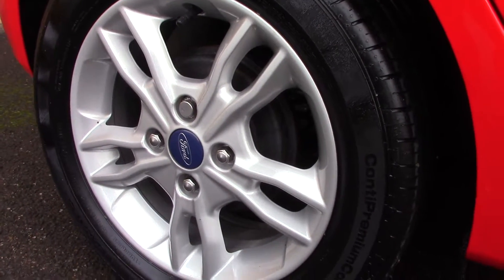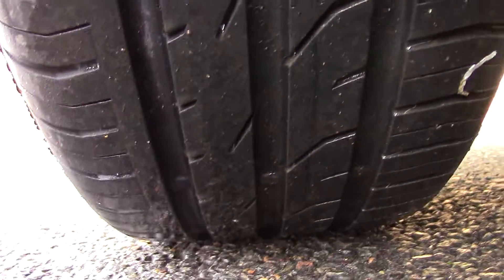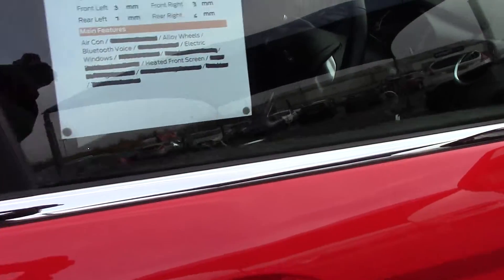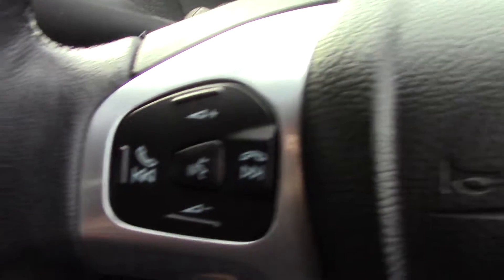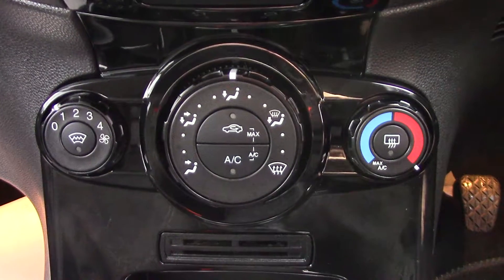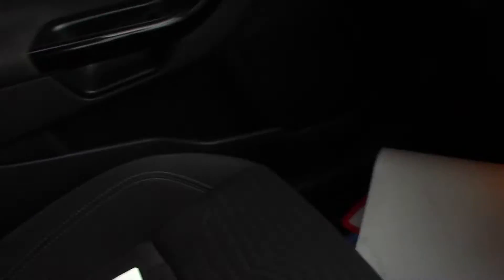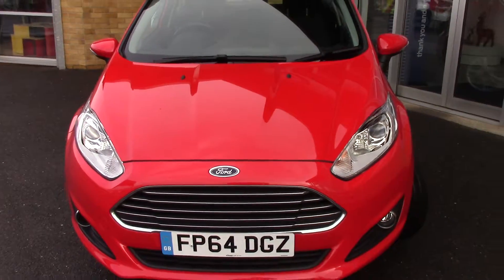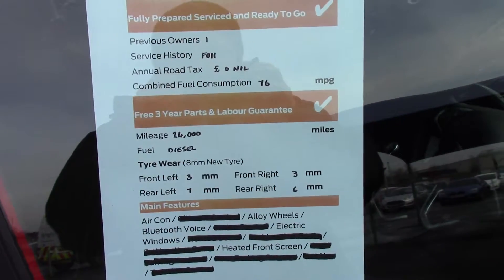Ford Fiesta Zetec FP64DGZ